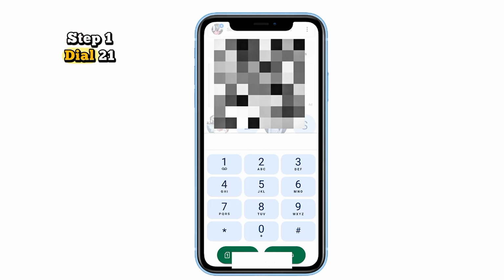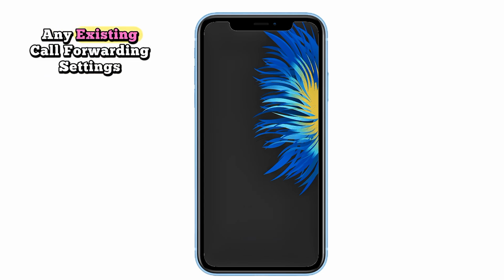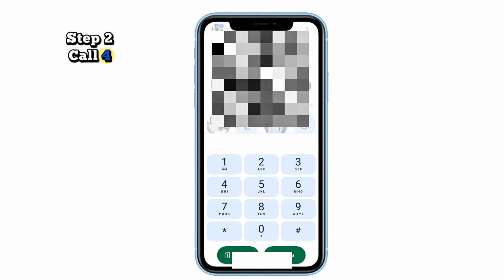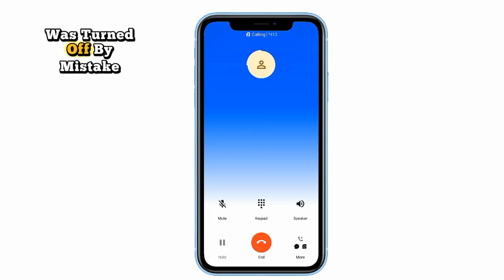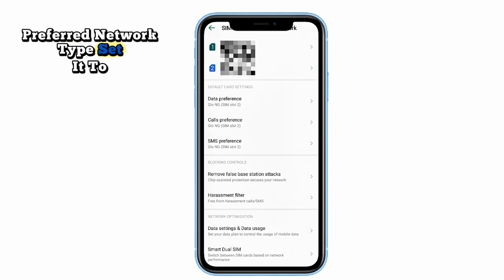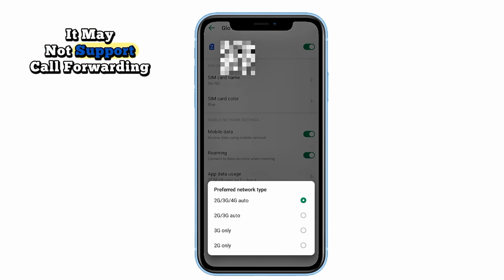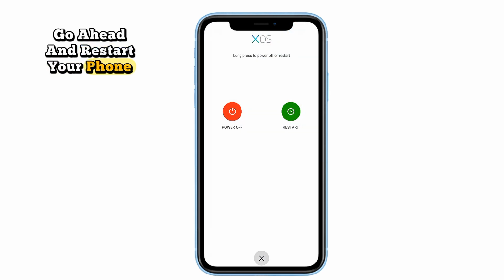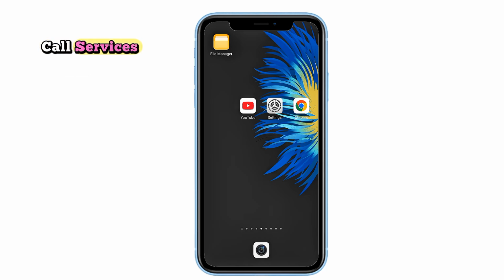How To Fix Call Forwarding Connection Problem (2025 Working Method)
Are you getting a “Call Forwarding Connection Problem” error on your phone? Don’t worry — this quick and simple 2025 method will fix it in just a few steps!

In this video, I’ll show you how to:

✅ Remove outdated call forwarding settings
✅ Reset your forwarding service using a simple USSD code
✅ Set your mobile network to the correct mode
✅ Reboot your phone to refresh network registration

This fix works on most Android phones, including Samsung, Infinix, Tecno, Xiaomi, and more — and for popular networks.

📲 Follow the full tutorial and get your call forwarding working again in under 3 minutes. No apps, no downloads, no stress.

📩 Still stuck? Drop your phone model and network in the comments. I’ll reply personally with a fix.